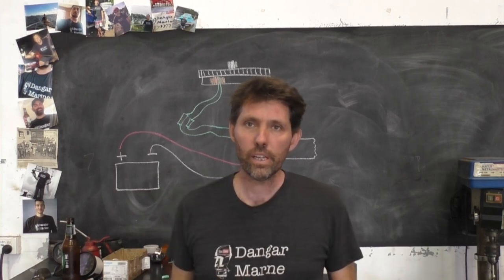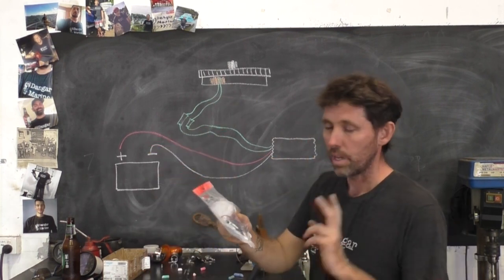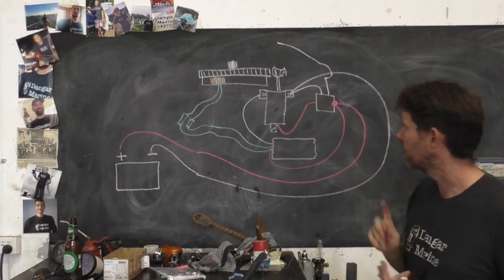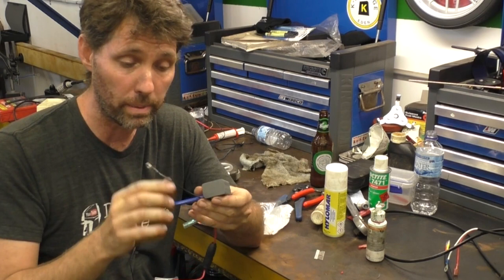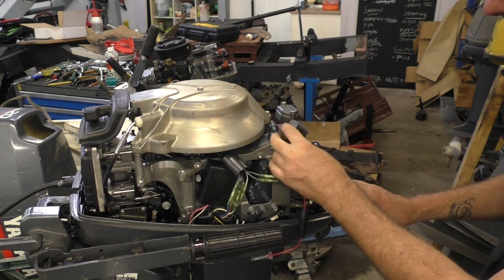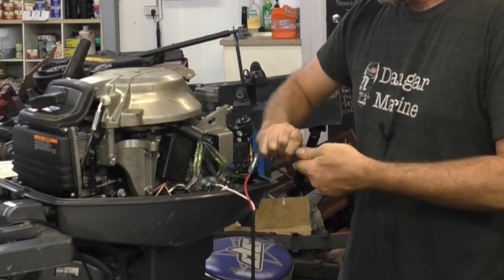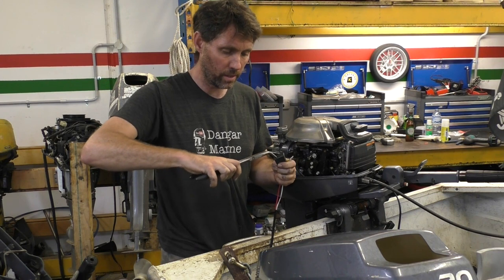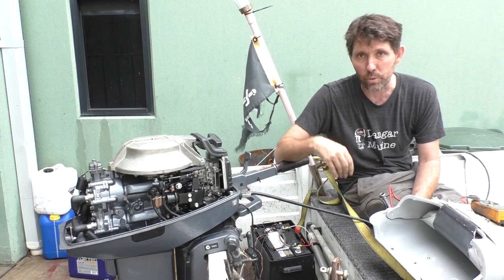Charging a battery from an outboard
Adding a regulator / rectifier to an outboard motor so you can charge a battery is a relatively simple job. You need a lighting coil to supply an AC current that the rectifier will convert to a DC current for storage in the battery.